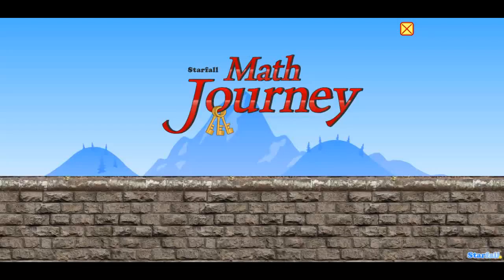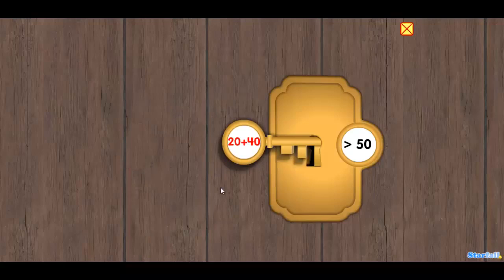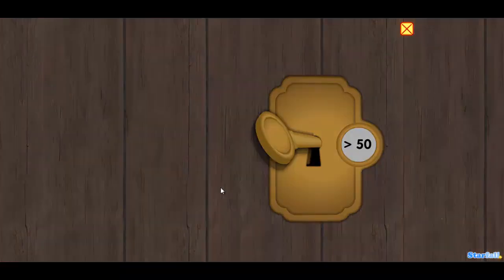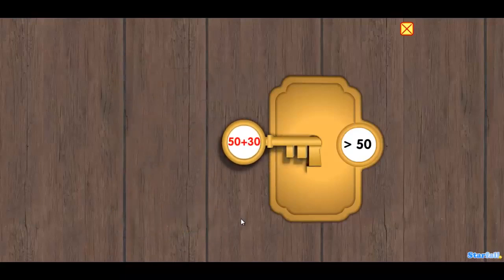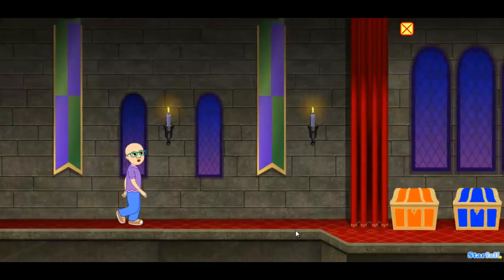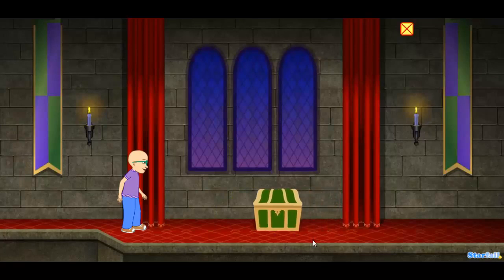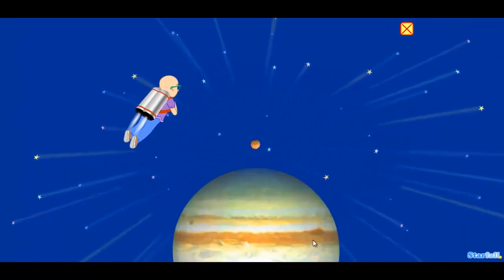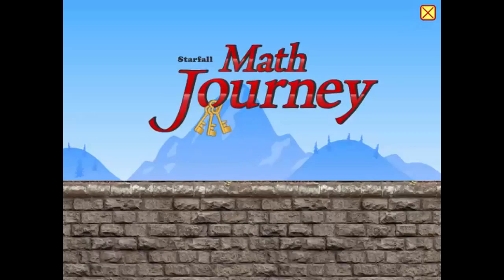Learn Numbers Math Journey Collection Equal, Greater or Less Than Basic Math For Kids